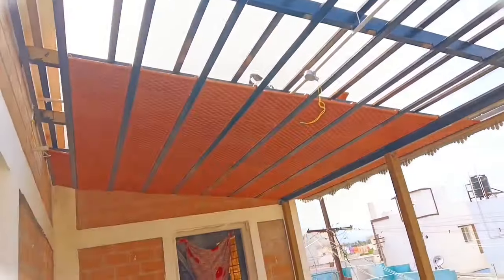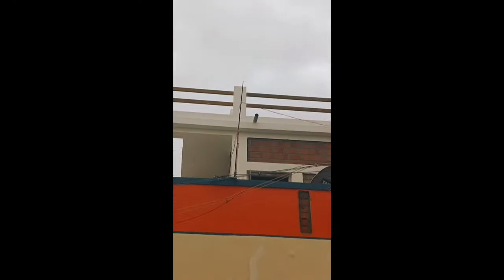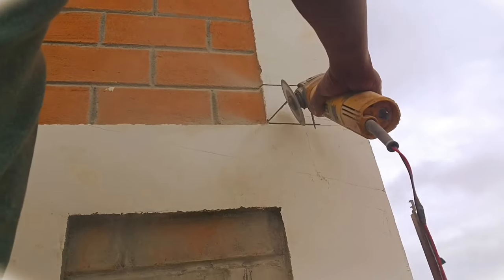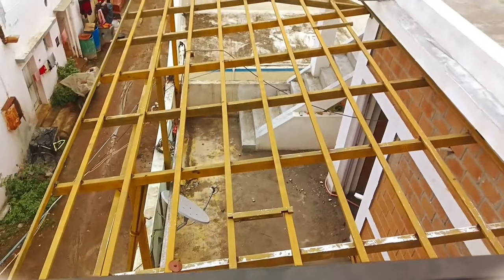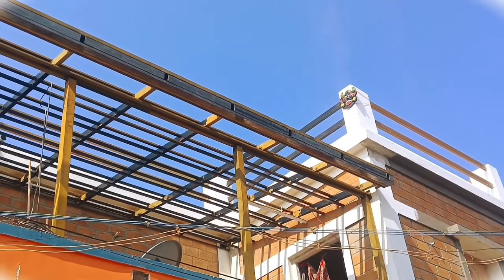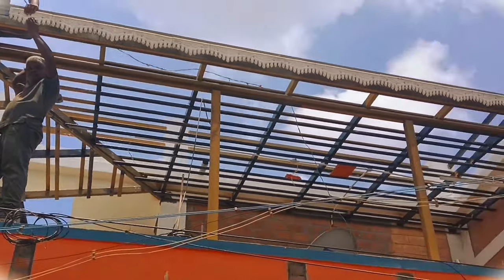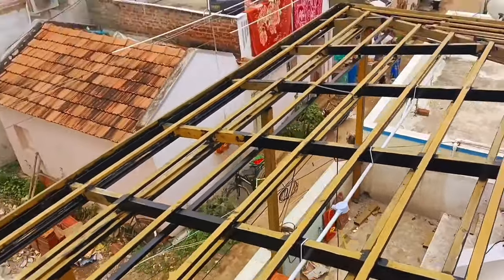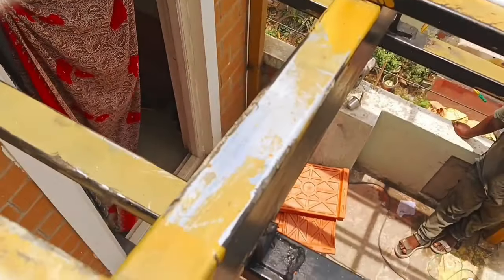Kerala clay tile, Double tile Roffing, coimbatore கேரளா முறை அடுக்கு முறை ஓடு வேலை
கேரளா முறை அடுக்கு முறை ஓடு வேலை

கேரளா முறை ஓடு ஷீட் வர்க் குறைந்த விலையில் தரமான கேராள மற்றும் தமிழ்நாடு முழுவதும் வந்து செய்து தரப்படும்.